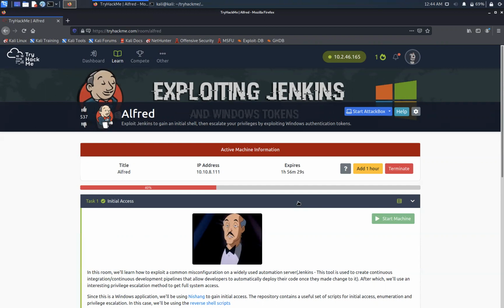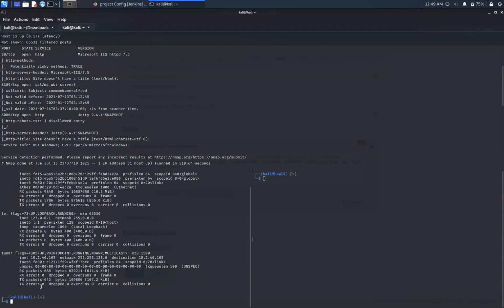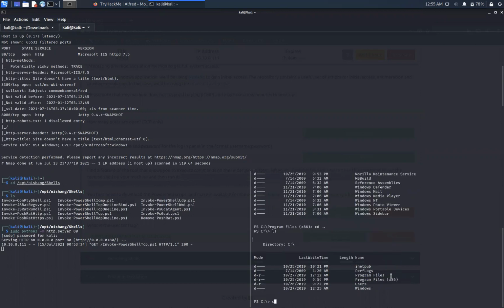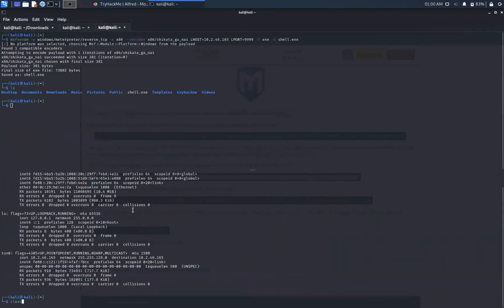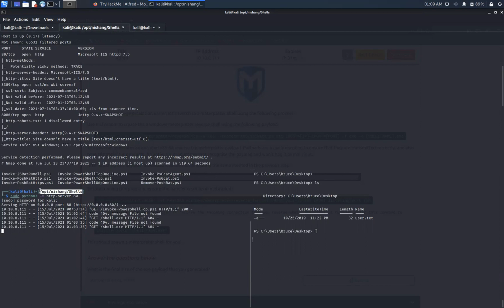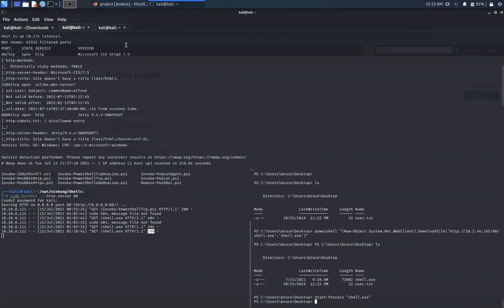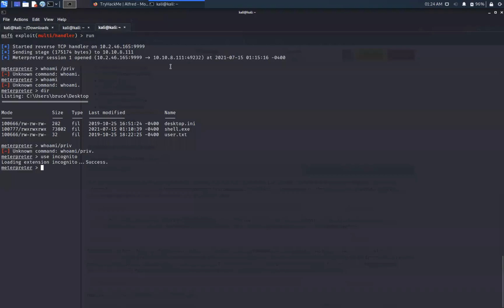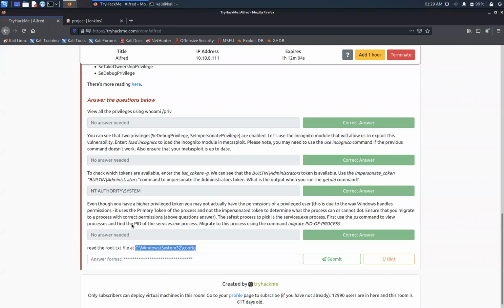TryHackMe Alfred - Walkthrough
In this video, I will be showing your how to pwn Alfred on TryHackMe. We will be covering initial access, switching shells, and privilege escalation.